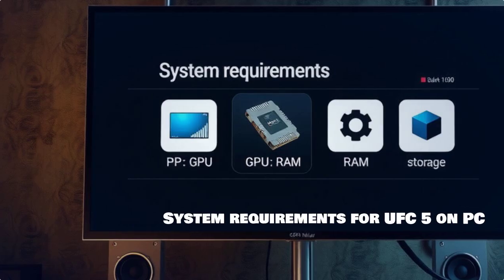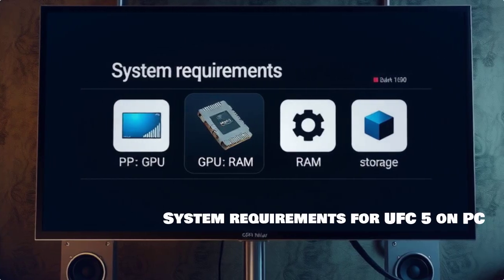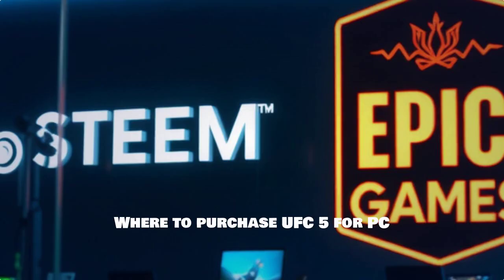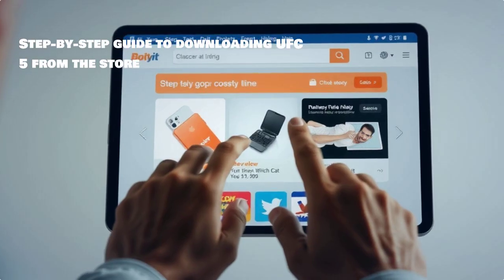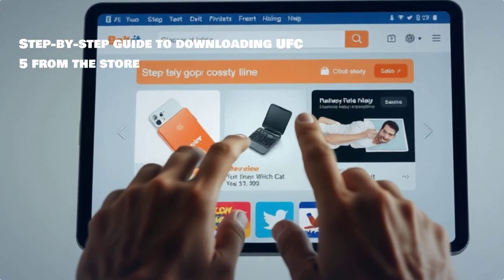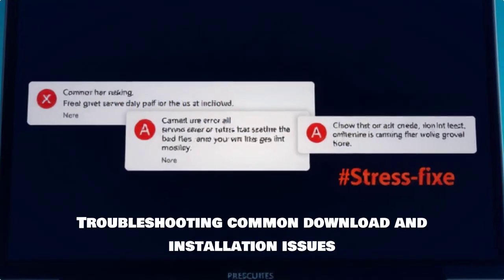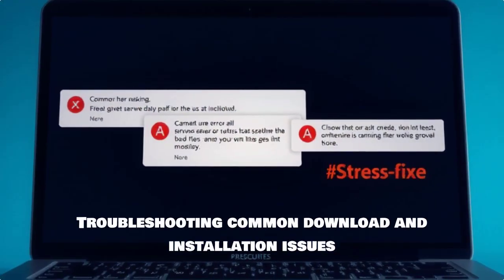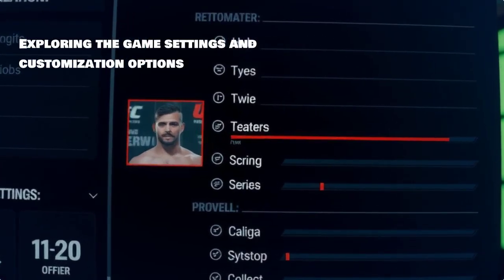How to Download UFC 5 on PC – Complete 2025 Guide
how to download ufc 5 on pc, how to play ufc 5 on pc, is ufc 5 available on pc, complete 2025 guide, what is the ufc 5 pc release date, how to use an emulator to play ufc 5, how to use cloud gaming for ufc 5, ea sports ufc 5 pc tutorial, what you need to know about playing ufc 5 on a computer, what are the pc requirements for ufc 5, is there a way to play ufc 5 on steam, what is the best method to play ufc 5 on pc, can you play the new ufc game on your laptop, full guide for gamers.